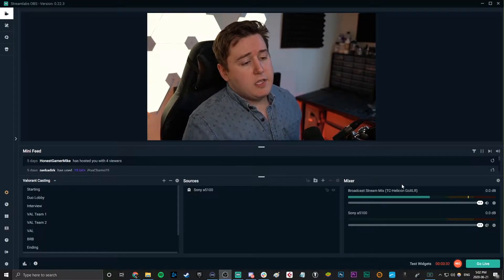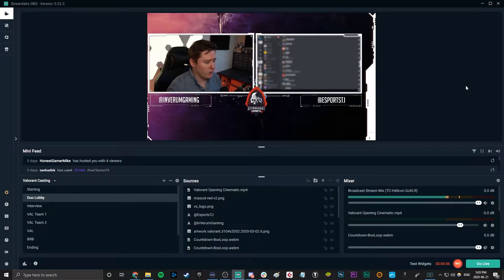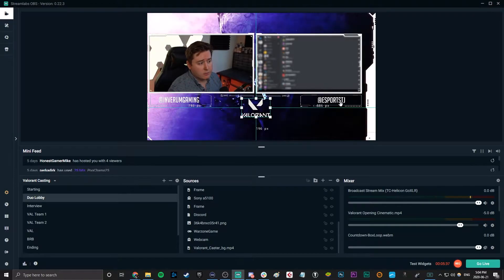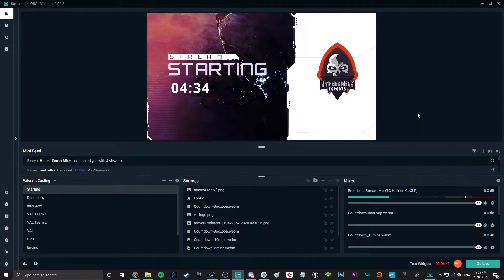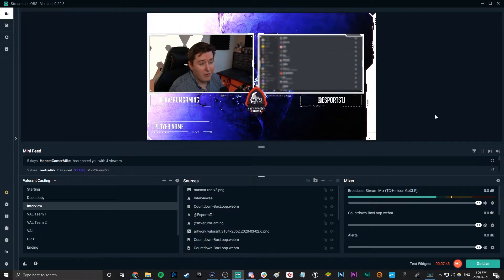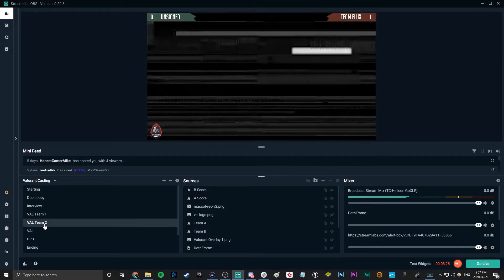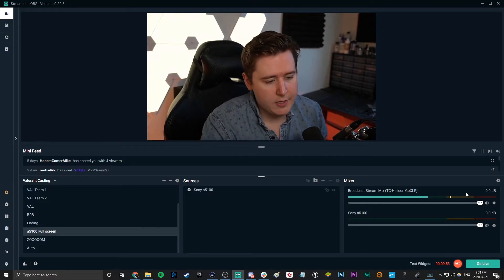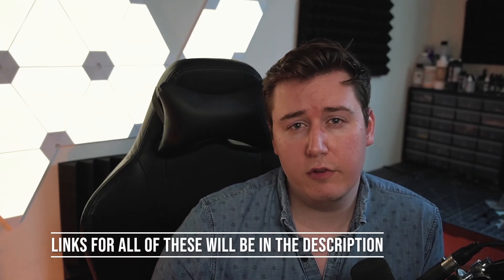How To: Produce Esports Broadcasts at Home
In this video, I break down one of my OBS projects and talk about how I produce amateur esports tournaments. This is a super basic setup which is commonly found in at home broadcasts.

About me:
My name is Paul 'InVerum' Todkill, I am a professional esports commentator and host. I started working in the gaming industry in 2015 and currently work as a Product Manager and Producer at ESL North America. I got my start in esports broadcasting at home shows like this, and now with Covid-19 forcing all of us back into our homes, I figured I'd make a quick overview of exactly how I do it, covering the basics.

This video doesn't dive too deep into the basics of OBS, audio mixing, and gear. Full reviews of all these things already exist, this was simply to show how these things could be applied in an esports context.

Gear:
(Pro)
Sony A6400 Camera
GoXLR Audio Interface
Sure SM7B Dynamic Microphone
Elgato Capture Capture Card Camlink
Elgato Stream Deck
Elgato LED Lights

(Beginner)
AT2020 XLR Microphone
Scarlet 2i2 Audio Interface
Logitech c922 Webcam
Elgato Wave 3 USB Microphone